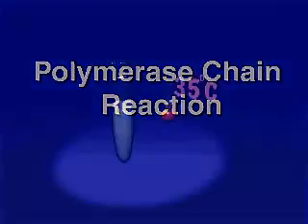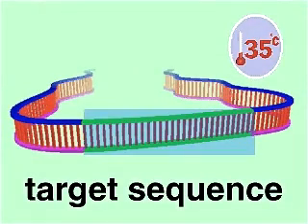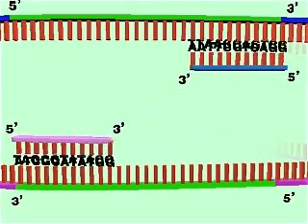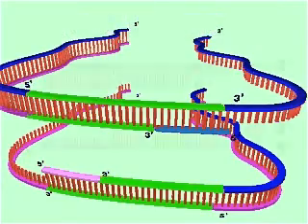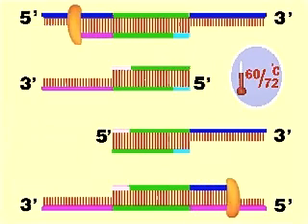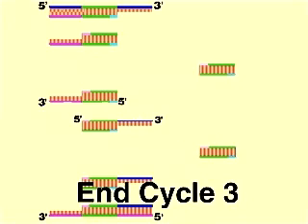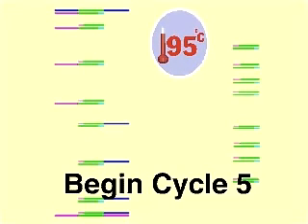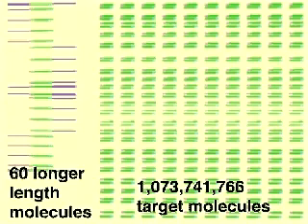PCR Polymerase Chain reaction